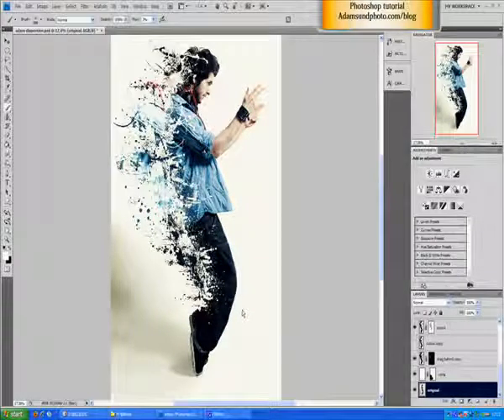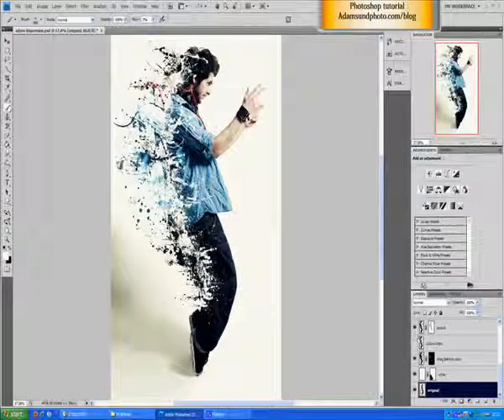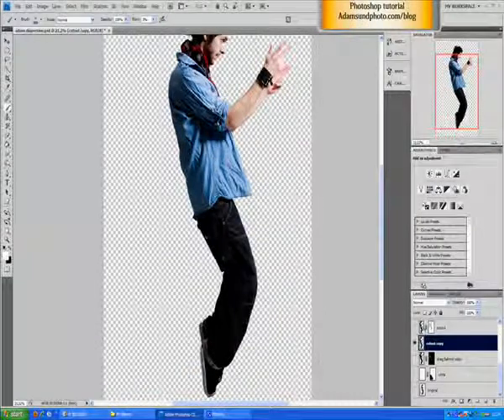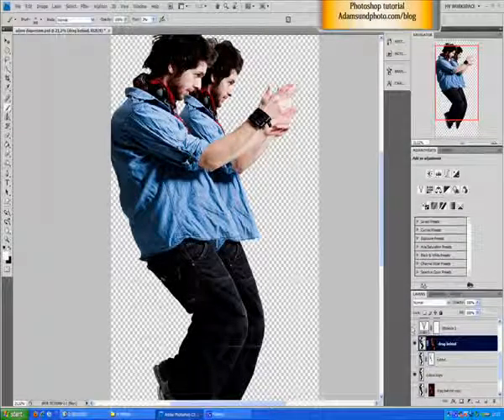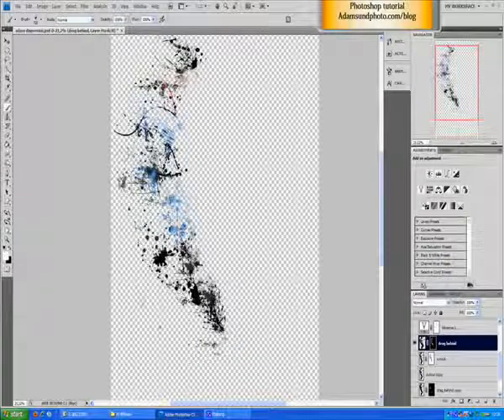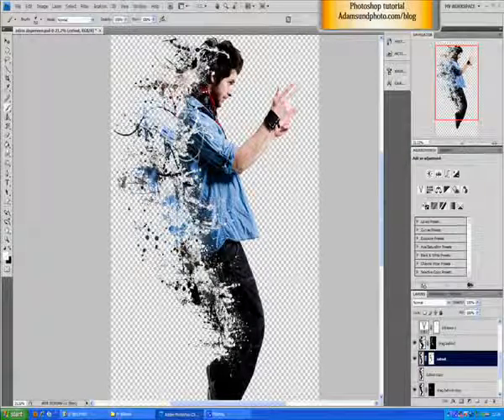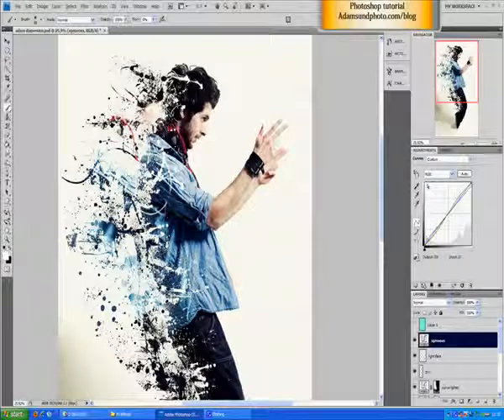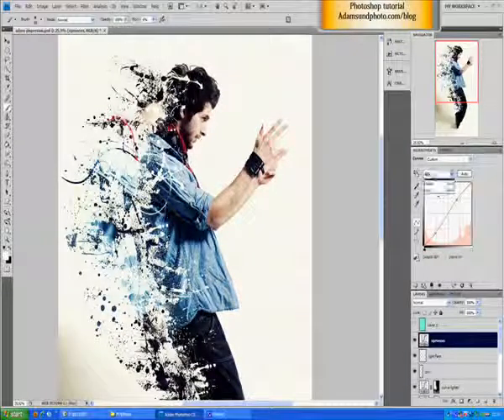Photoshop tutorial on dispersion effect